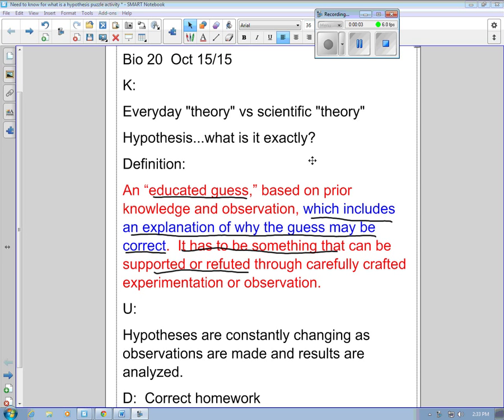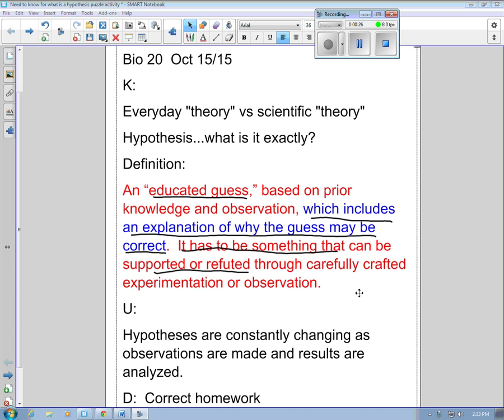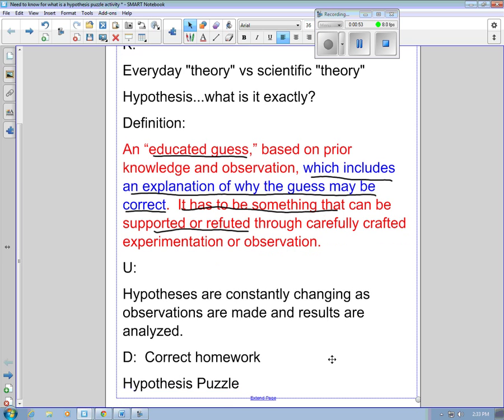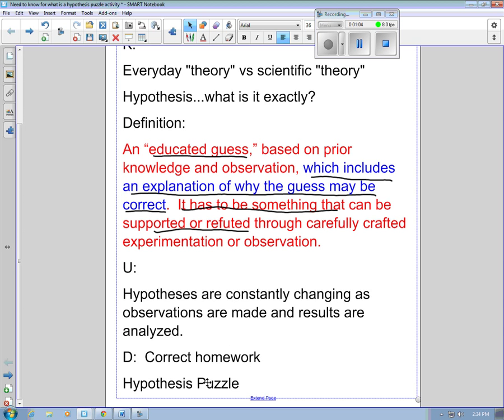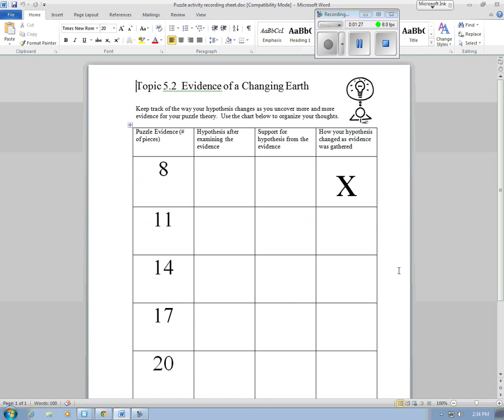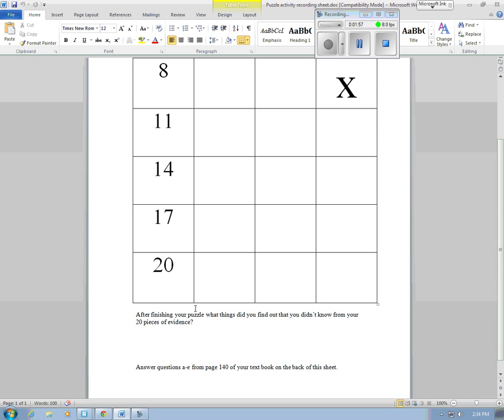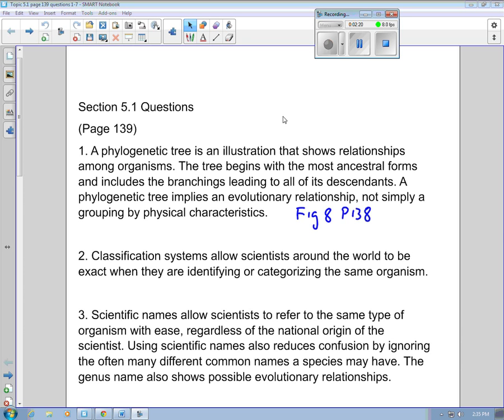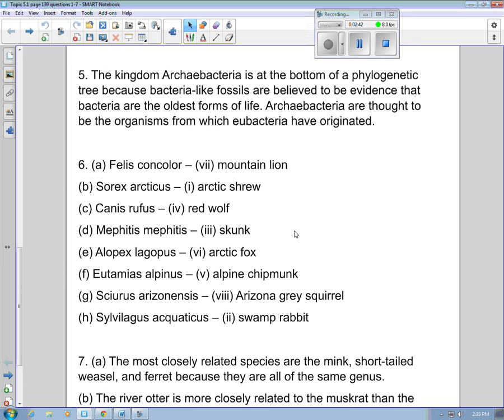October15 what is a hypothesis